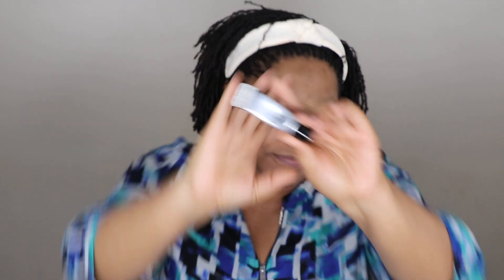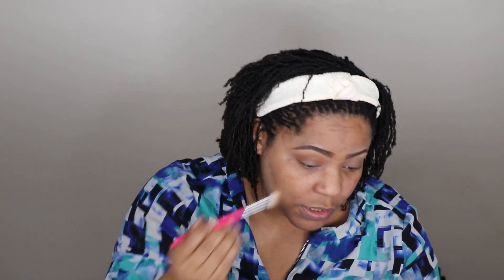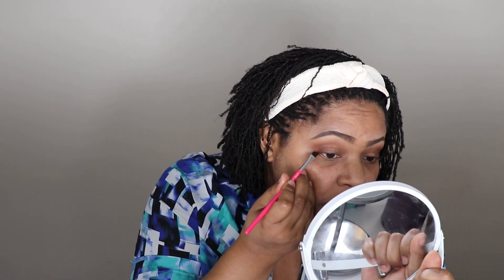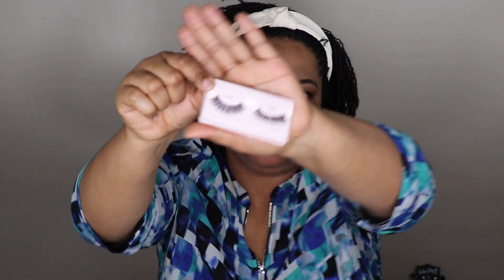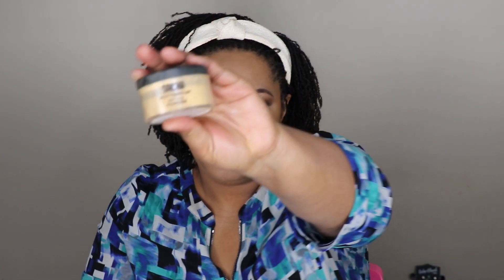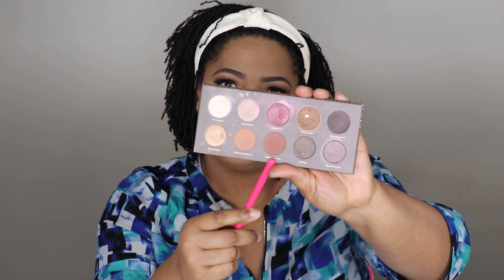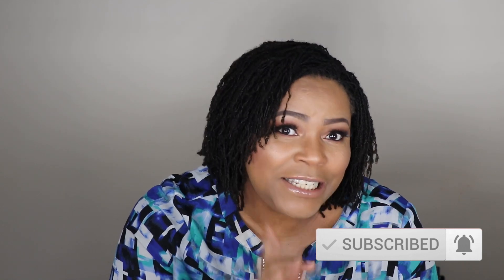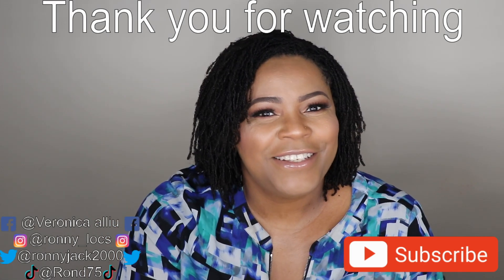EVERYDAY MAKEUP LOOK: Using Jessup brushes from Amazon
My last video i reviewed 25 piece of brushes i bought off amazon. Today i decided to use these brushes to create an everyday makeup look you can wear to work, dinner, out with friends.
This makeup look can be dressed up with bold lipstick or down with just a lip gloss depending on the occasion.

Link to the brushes